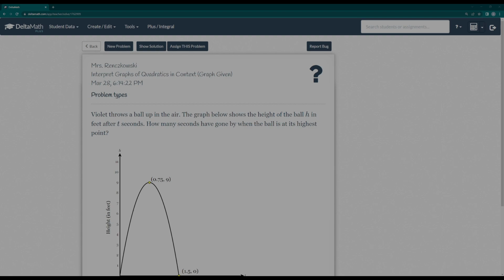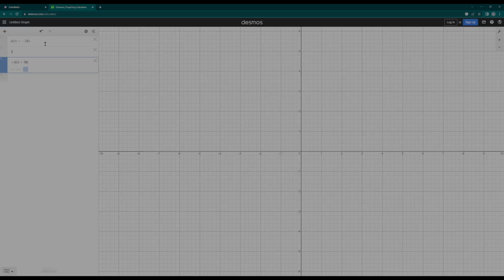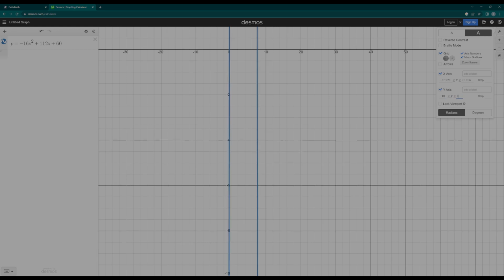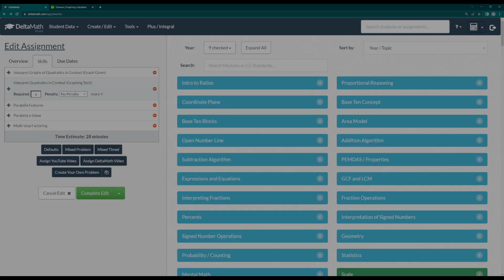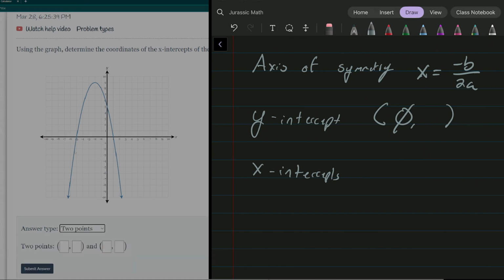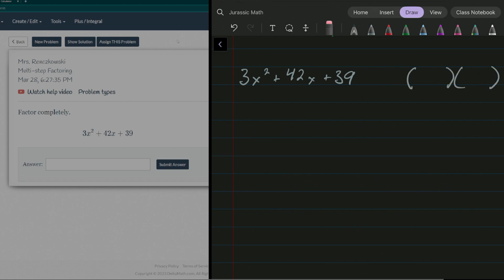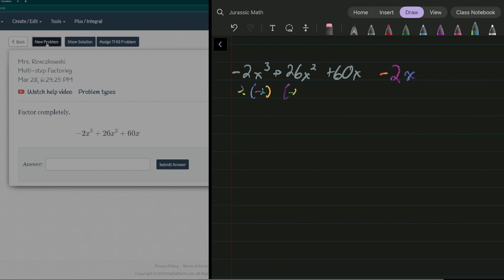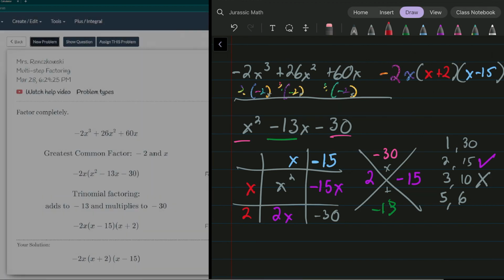Algebra 1 CW 3-24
Interpret Graphs of Quadratics in Context (Graph Given)
Interpret Quadratics in Context (Graphing Tech)
Parabola Features
Parabola a-Value
Multi-Step Factoring